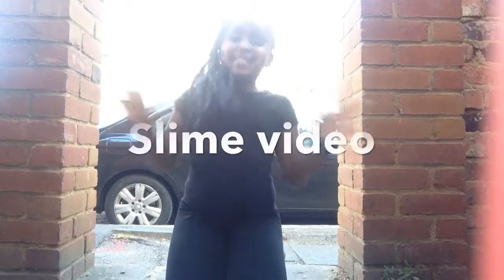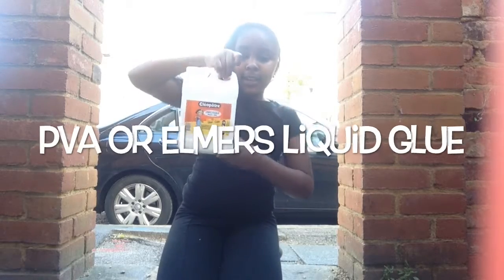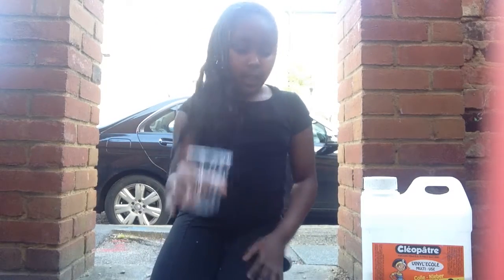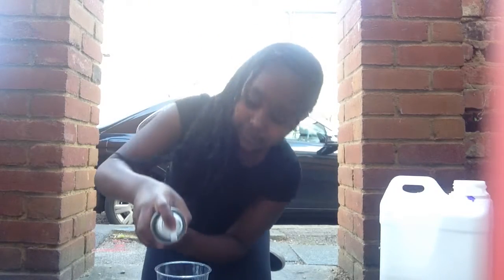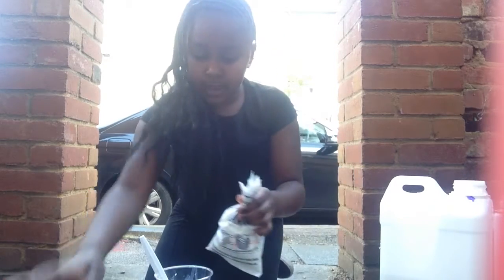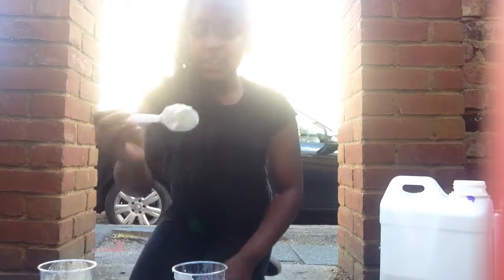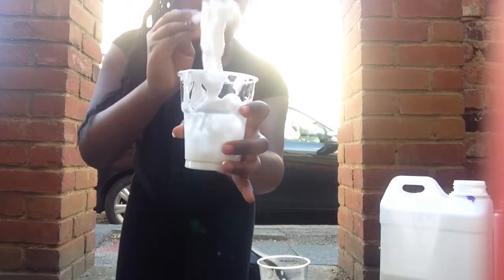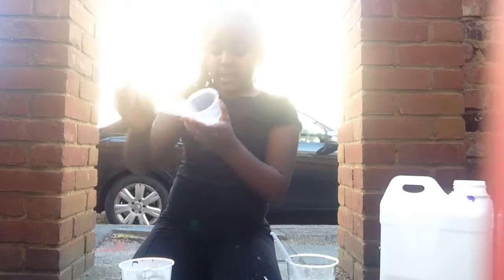How To Make Fluffy Slime +slime Review 😉😎😜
In this video I'll be showing you guys how to make fluffy slime with another activator